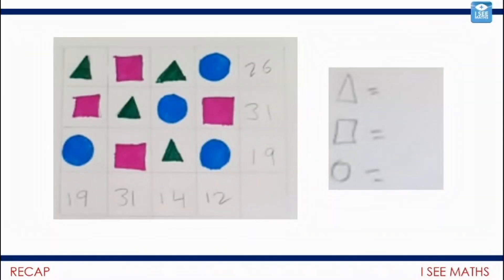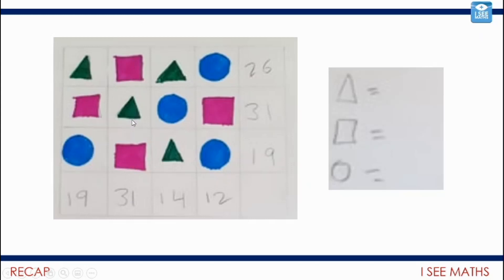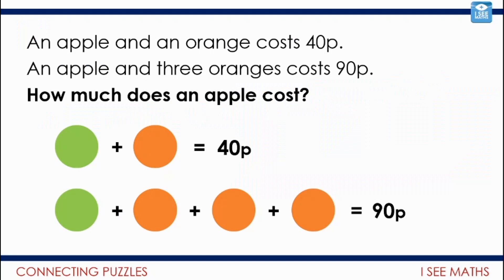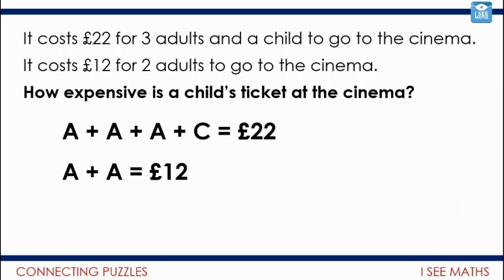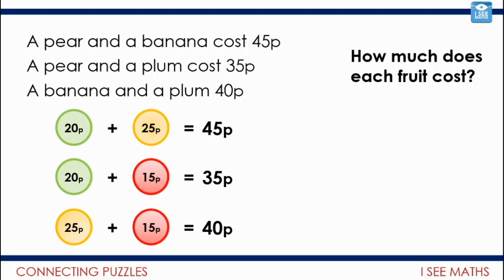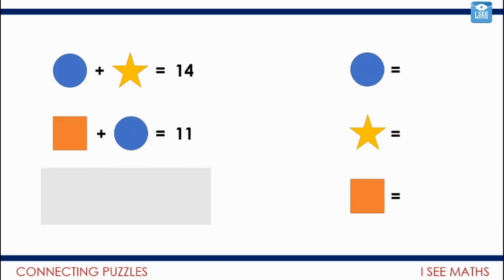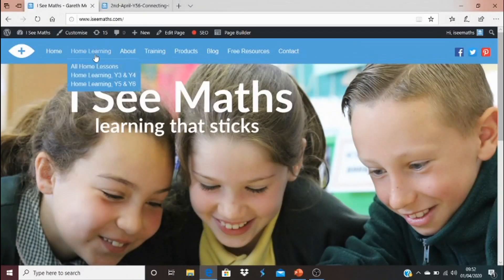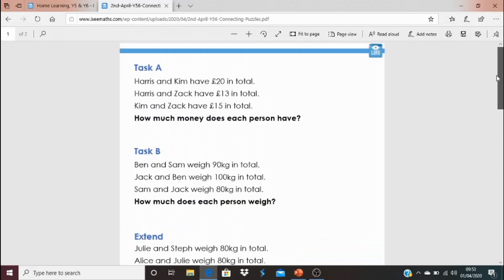Connecting Puzzles, Y5 & Y6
In this video we make connections between algebraic shape puzzles and a range of word questions. Great for building understanding of problem-solving for children in Y5 and Y6!